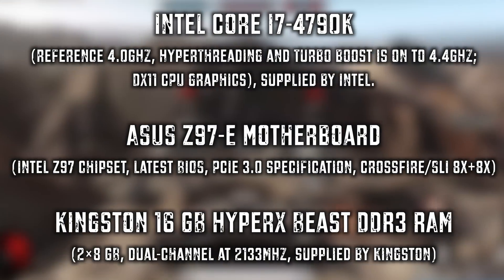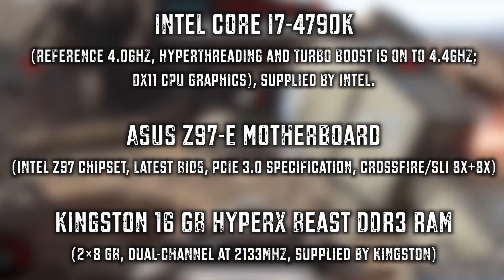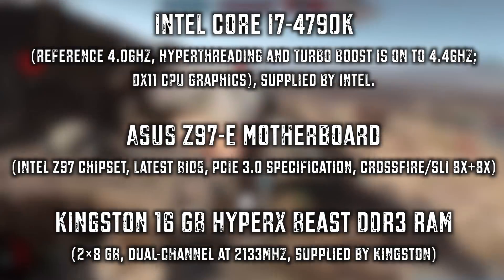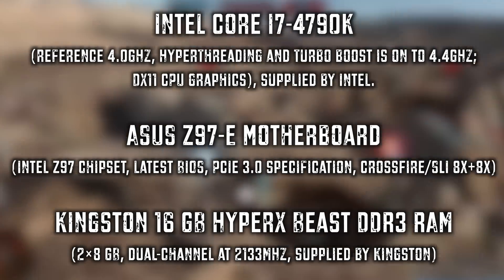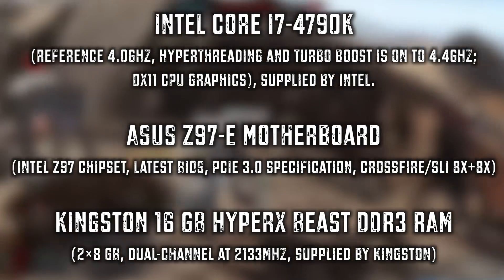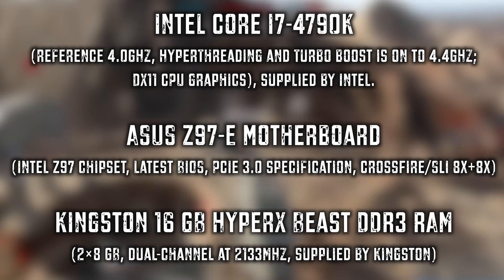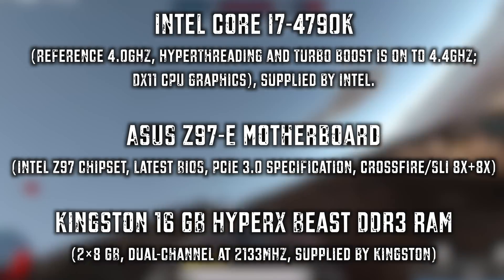AMD vs NVIDIA - 25 Games Tested In SLI + CrossFire: Who Scales Better?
AMD vs NVIDIA - Who Scales Better in SLI vs Crossfire?

GeForce GTX 980 on Amazon

R9 290X's on Amazon